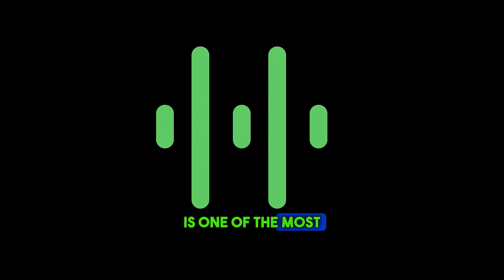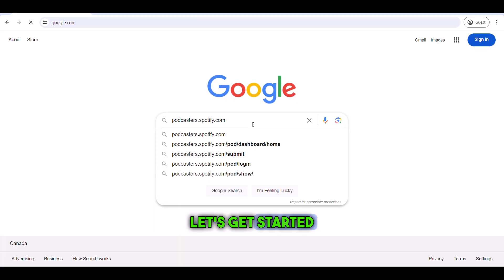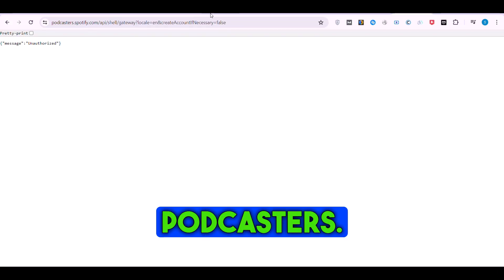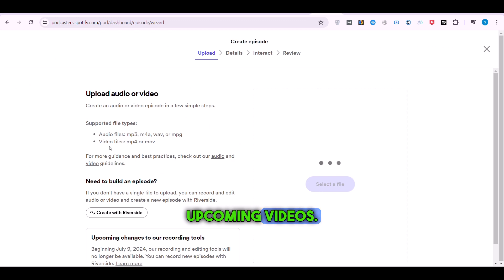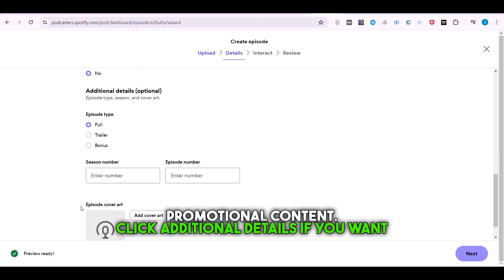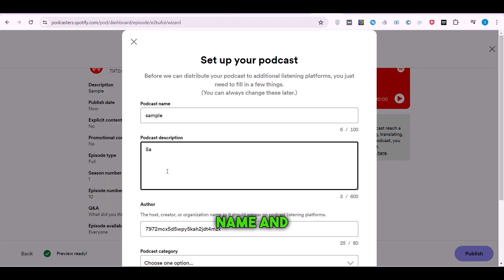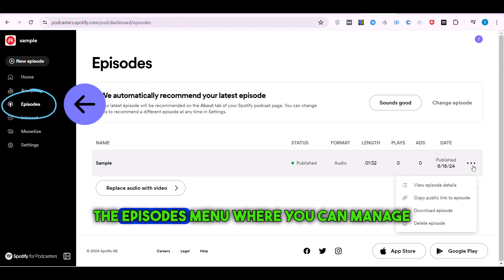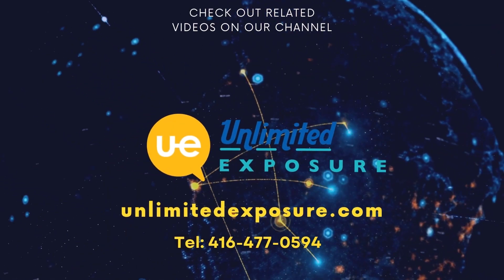How to Start a Podcast on Spotify?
Spotify is one of the most popular podcast platforms,  connecting podcast listeners to their favorite shows. And the best part? They've got their own hosting platform called "Spotify for Podcasters." This platform allows you to distribute, analyze, and grow your show while also providing access to exclusive earning tools and formats like video podcasts.

Let's get started on creating your podcast on Spotify!

Go to the Podcasters.spotify.com site.
Log into your account or create a new account using the same email associated with your podcast host. If you’re creating a new account, you may be directed to Spotify’s main site. After that, you should log in again on Spotify for Podcasters.
Choose whether you want to start a new podcast or already have a podcast.
Before starting, remember to verify your email.
Click "Let's do it" or "New episode."
Upload your audio or video file here. You can use "Riverside," a recording and editing tool, to adjust your podcast. We will show you how to use it in upcoming videos.
Here, supported file types for audio files are mp3, m4a, wav, or mpg. For video files, it is mp4 or mov. A maximum episode length of 2GB is recommended.

Fill out the episode information, including:
Name
Description
Publish date
Explicit content
Promotional content
Click additional details if you want to fill in optional information. Select episode type, fill out the season number and episode number, upload cover art for your episode, and hit next.

In the interact section, you can add Q&A and polls to your episode. After reviewing the information, you can click publish.

When this pop-up appears, write the podcast name and description. Write the host's or creator's name as the author, then choose the podcast category and language. Upload your cover art for your podcast, hit publish, and there you go - you're almost live. You can open these URLs to hear your podcast. All of your podcast's episodes will appear in the episodes menu, where you can manage and edit them. Click on each episode to access its overview. Processing your data may take a few hours. After that, you have access to lots of insights about your podcast so you can put them to work to grow your show.

Chapters:
0:00 Introducing Spotify for Podcasters
0:22 Setting Up Your Account on Spotify for Podcasters
0:42 Uploading Your Episodes on Spotify for Podcasters
2:06 Spotify for Podcasters Analytics